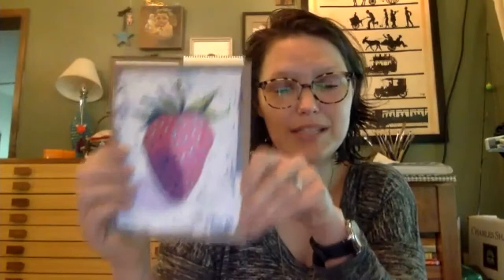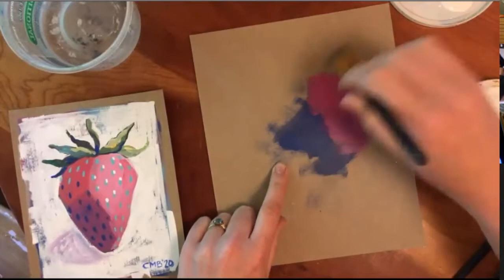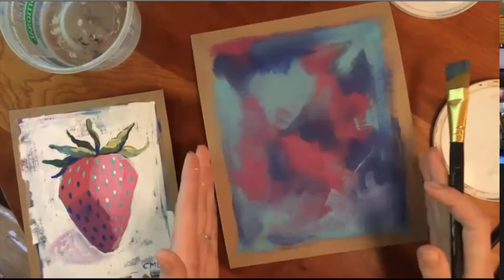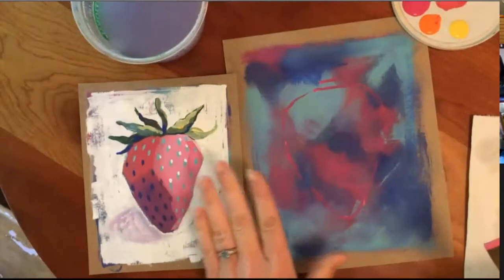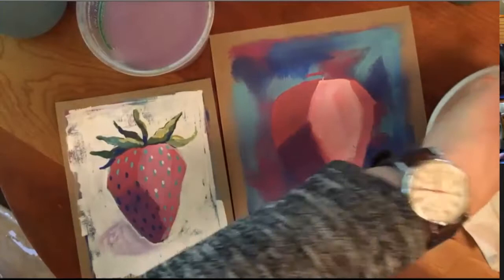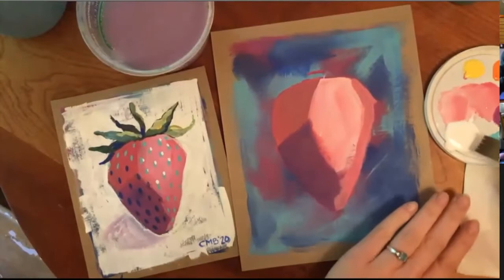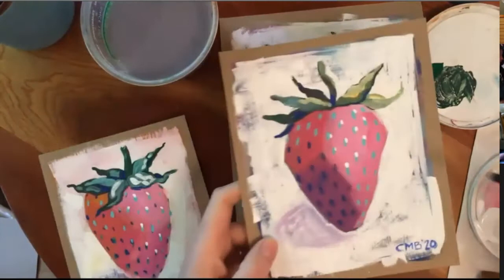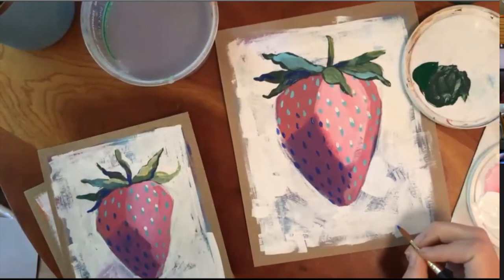Strawberry Scumble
Painting tutorial for kids.  Step by step painting of a strawberry with a white background created using a scumbling technique in acrylic paints.  Original painting and instruction by Celia Baker in Lake Stevens, Washington. May 2020